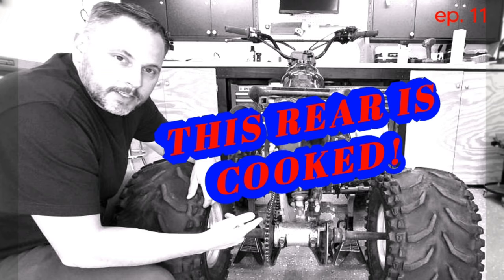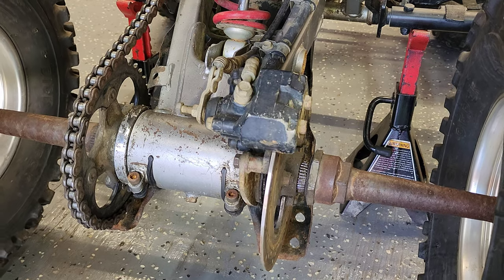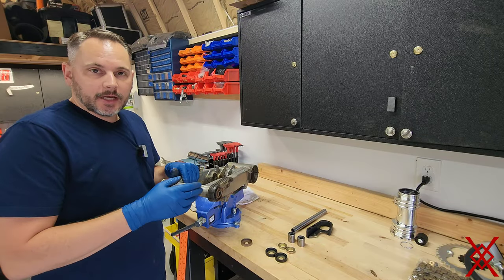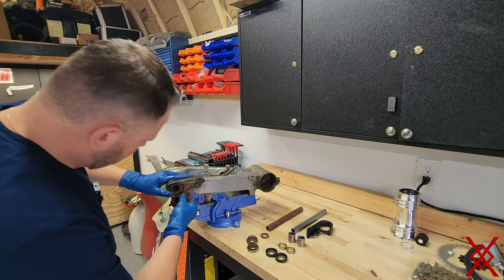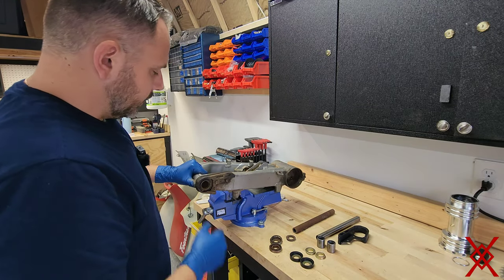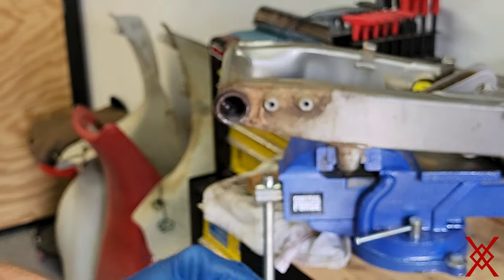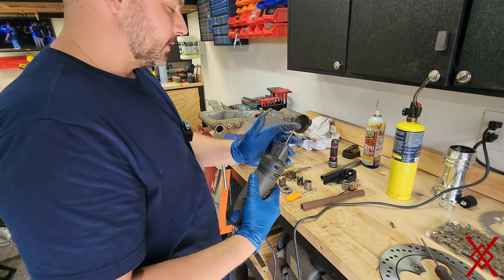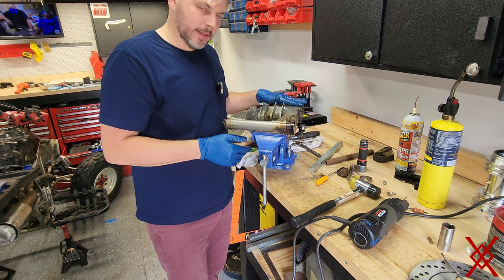HONDA 250X Swingarm is Cooked! How-to Teardown the Swingarm +More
This rear end is seriously cooked on this atv restoration. Come and join me on the tear down. I remove the entire rear end and wait until you see the bearings. Junk! Ignorance is bliss but neglect is just unacceptable. Lesson is to inspect and replace before things get this far. Atv maintenance.

I am not a certified technician and have learned mostly from my own mechanical knowledge and experiences. Some things I show may only work for me or, in some cases, only on what I am working on. Please wrench at your own risk and, when in doubt, seek a professional technician.

I own the license and rights to all music in this video.